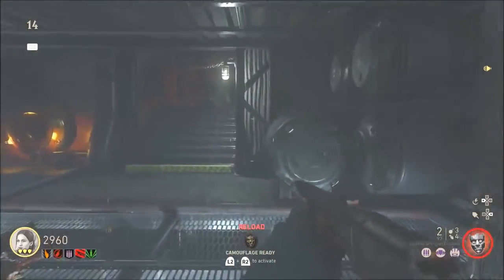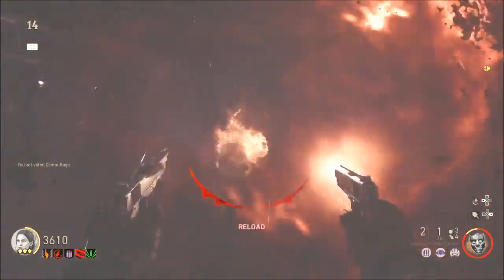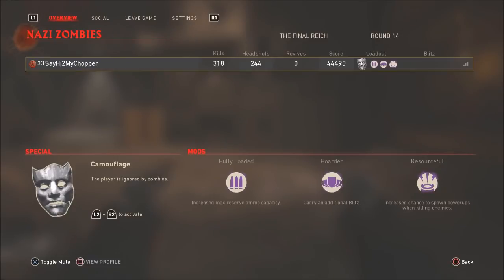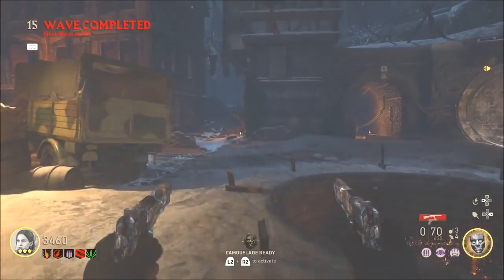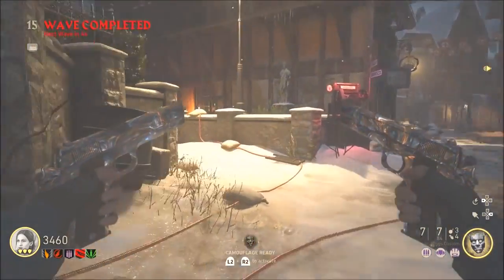DOUBLE PACK A PUNCH IN THE FINAL REICH - THE TRUTH - WW2 Zombies Double Pack a Punch Easter Egg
Im todays video we will be talking about the elusive easter egg in WW2 zombies map The Final Reich & why its double pack a punch easter egg has not been solved. I have some info as to where it could have gone or where the easter egg steps might be. What do you think about this double pap problem so far?